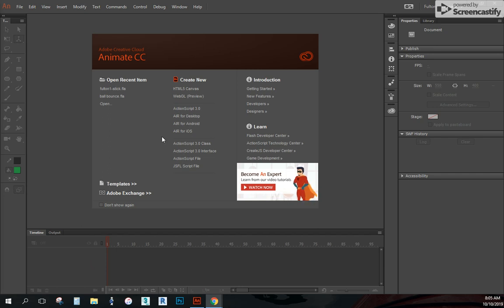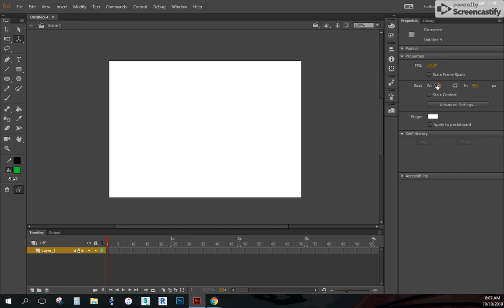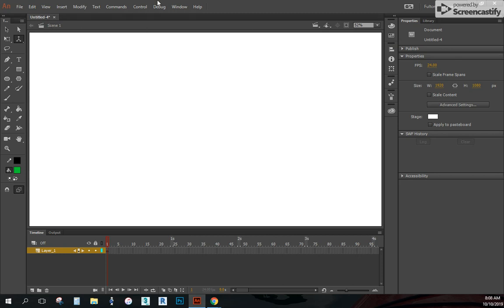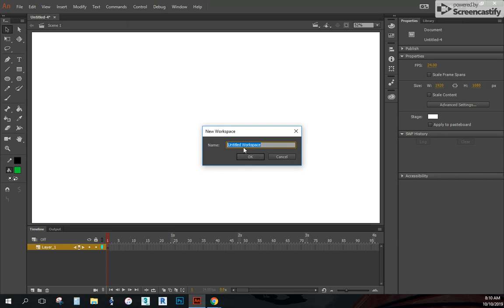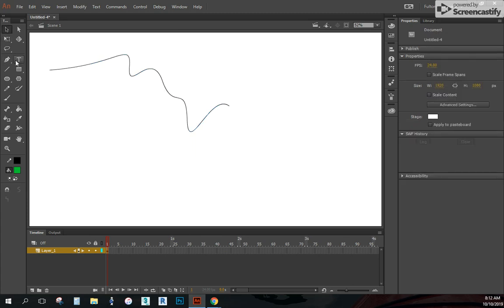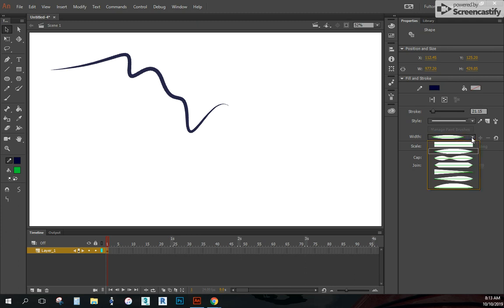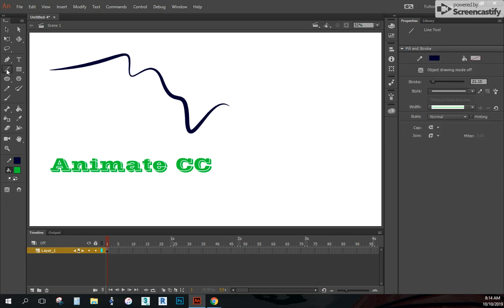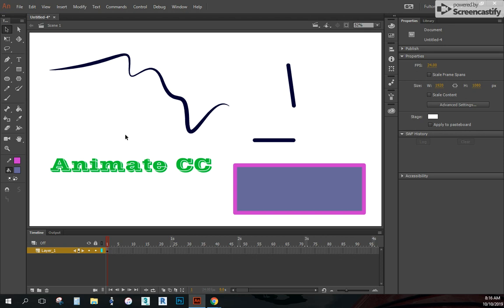Animate CC pt 1 set up and tools